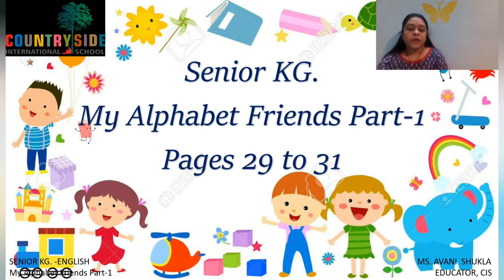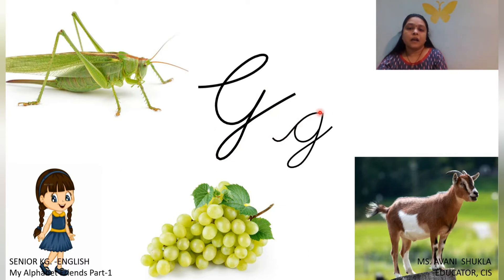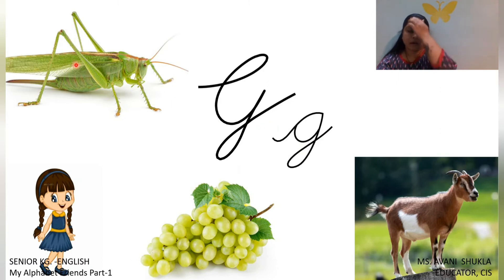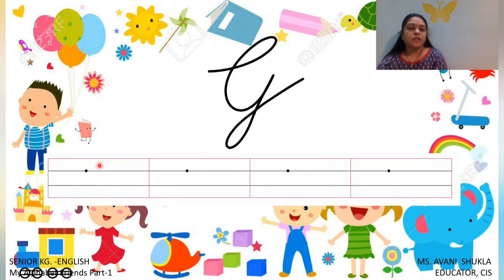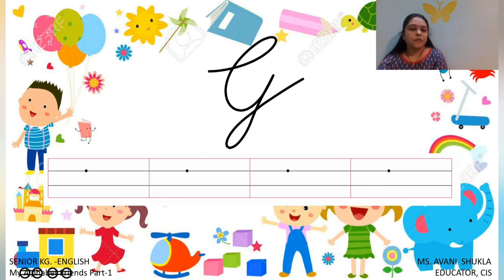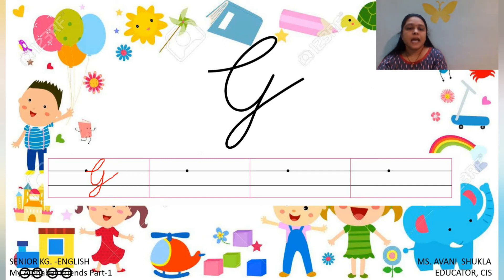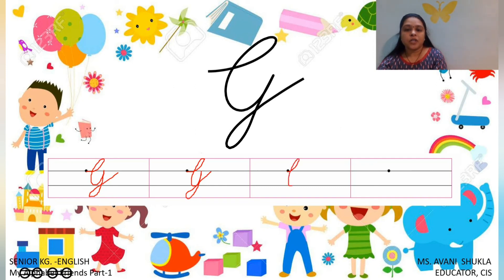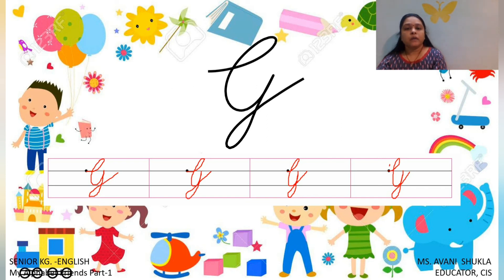Sr.Kg English : Countryside International School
Letter writing G in capital cursive by Ms. Avani Shukla, Educator,CIS